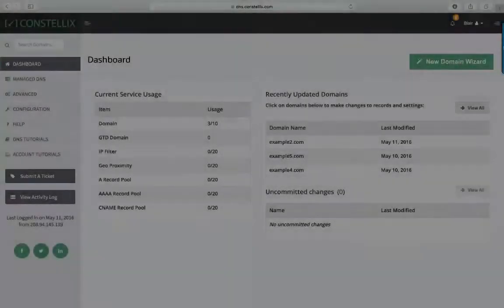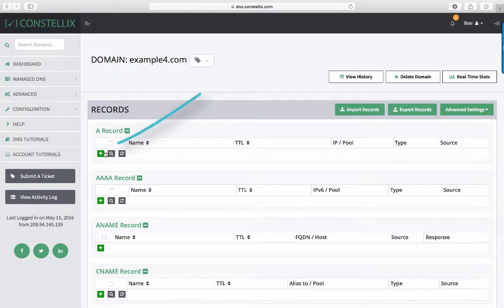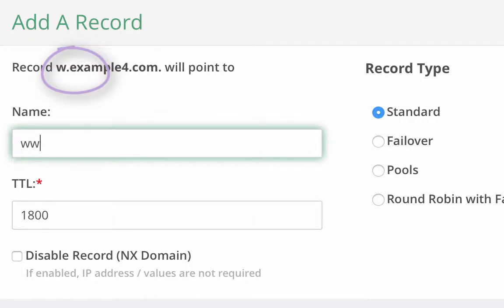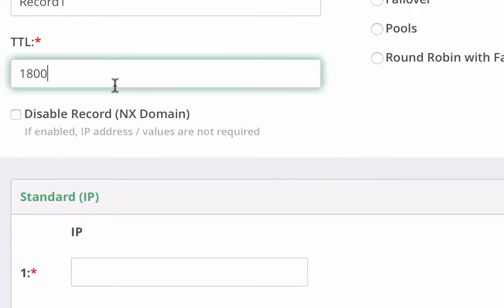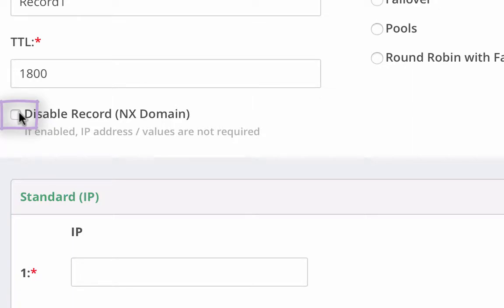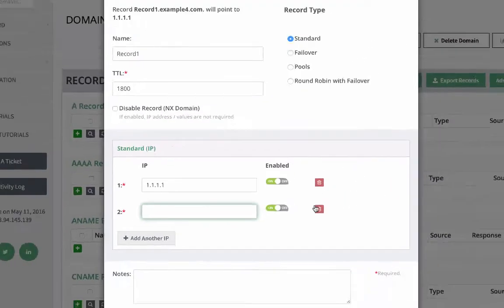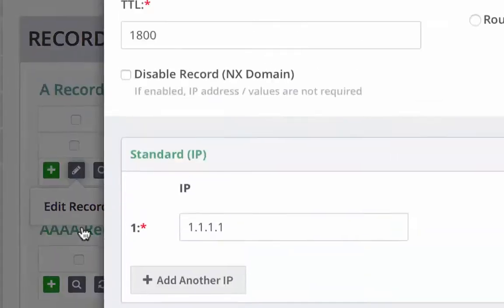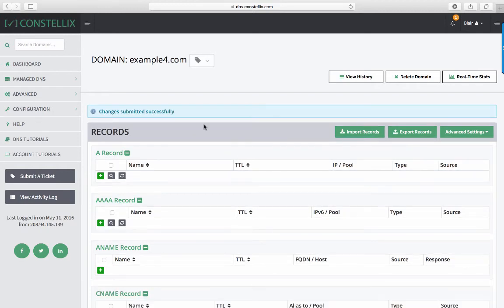Constellix DNS Record Management Tutorial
How to Add, Edit, and Delete DNS records in Constellix.